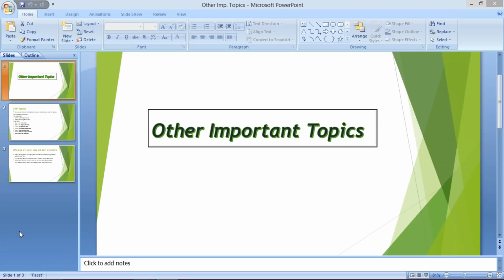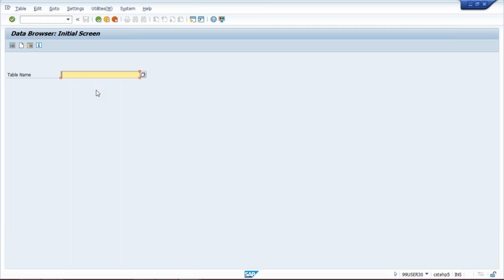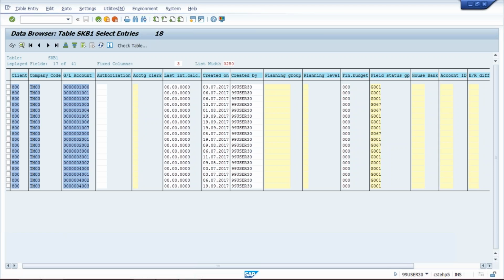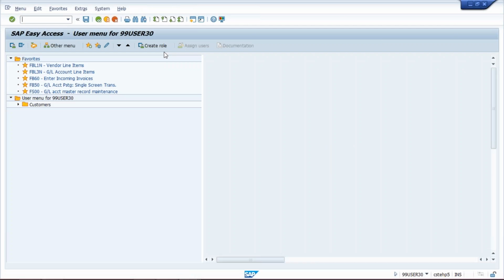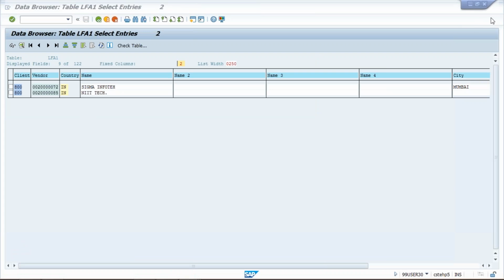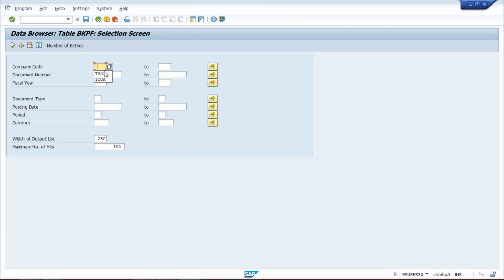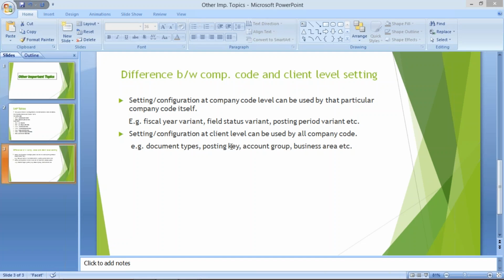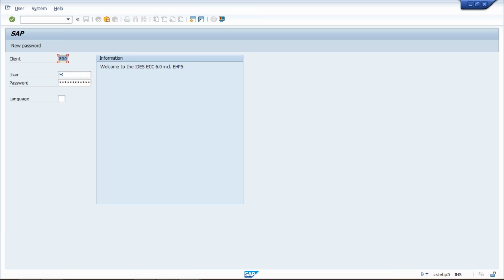48. Other Important topics in SAP FICO